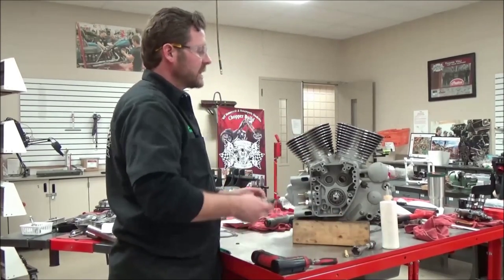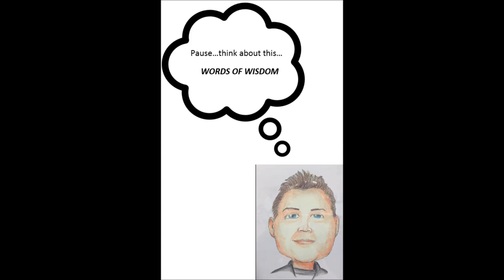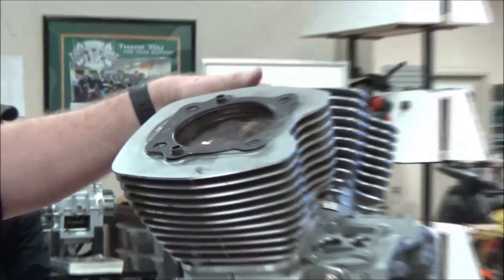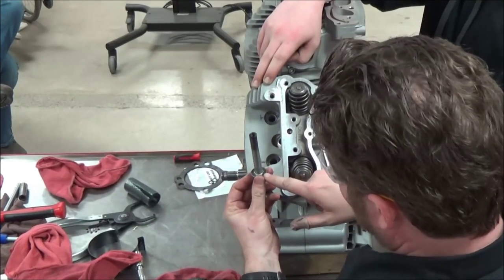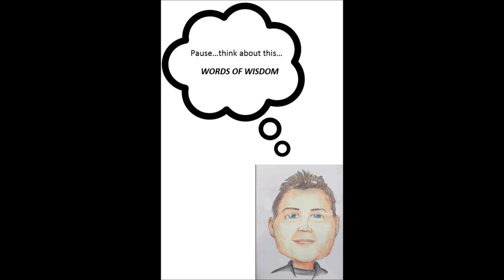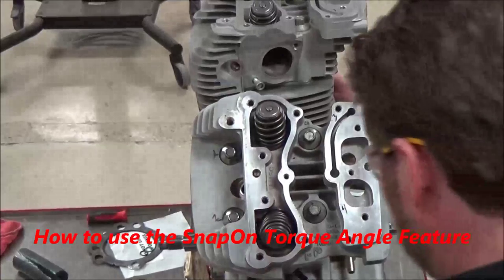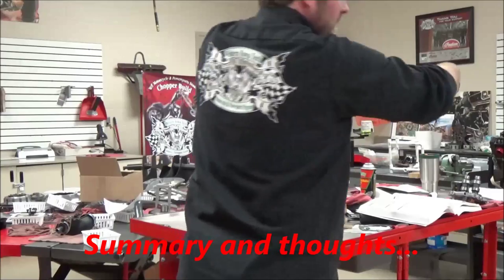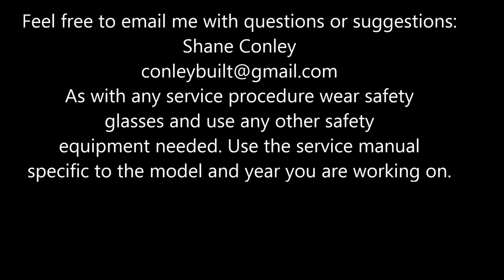Twin Cam Series: 14 How to install Cylinder Head using torque angle procedure on a Harley Davidson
Harley Davidson requires a specific procedure for cylinder head installation using torque angle torque wrench. I model the ins and outs using a SnapOn wrench. Technicians may find this video useful for the material about head gasket changes over the years.